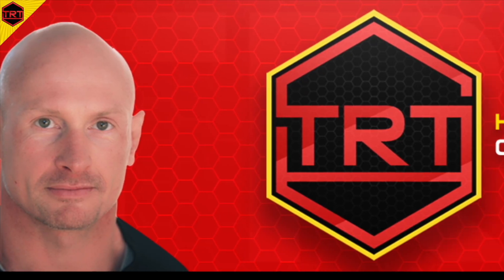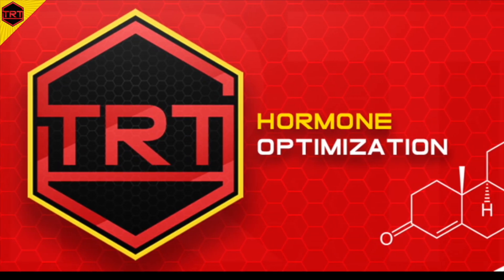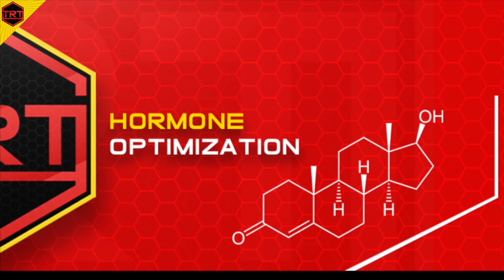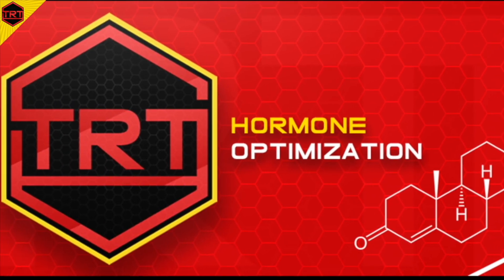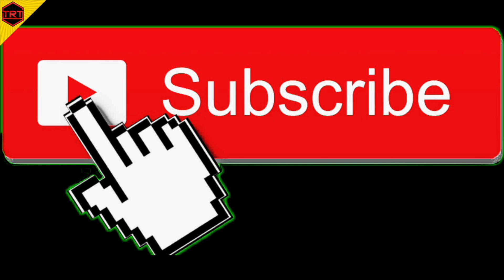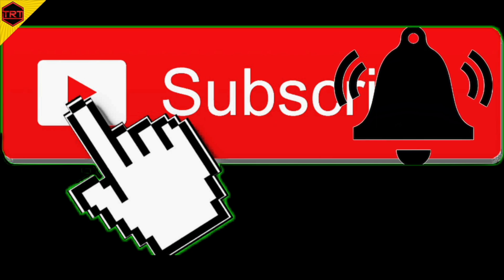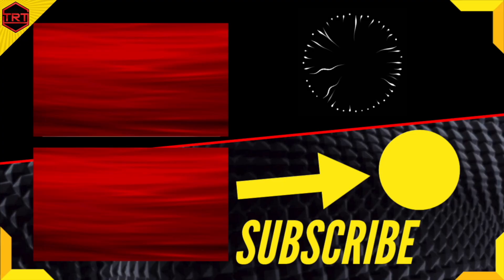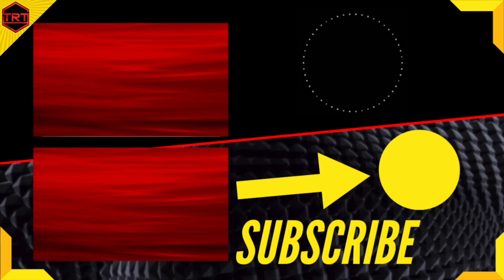How To Take: Thyroid Medication Formulations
Justin Groce explains the difference in the types of thyroid medication formulations.

➜➜Links to what I recommend and use daily:
Dr Steven Devos recommended Vitamin D3
Dr Steven Devos recommended Vitamin K2
Dr Jeffrey Ruterbusch recommended Vitamine D 5000IU+ VitaminK1+K2
Vitamin C
N-Acetyl Cysteine NAC
Berberine HCl
Creatine Monohydrate
Omega-3 Fish Oil
Zinc gluconate
Magnesium Glycinate
Curcuma 500mg
La Roche-Posay Effaclar Purifying Gel Cleanser for Oily skin
Anti-acne Vitamin A,E,B5 cream
Oral Vitamin A 25,000IU for acne
Oral Vitamin A 5,000IU for immunity
Vitamin E for acne
Vitamin B5 for acne
Dr Jeffrey Ruterbusch recommended Chelated Copper 2.5mg
Iron supplement
Optimized L-Carnitine
Acetyl L-Carnitine 500mg caps
Sunscreen for acne prone skin: Mineral-based with Zinc Oxide SPF45
La Roche-Posay Mineral Sunscreen lotion SPF50
OTC Retinoid cream: Ebanel Retinol Cream 2.5% (anti-aging + acne prevention)
Daily Multivitamin
Q10 Ubiquinol 100mg
Joint Support: Glucosamine & Chondroitin
Pre-workout: Muscle Pharm Assault
Intra-workout: Dextrose powder
Potassium Citrate
Post-workout: Whey isolate shake
My favorite protein bar: Barebell protein bars
Preferred casein protein powder
GABA 500mg
Powerful Nootropic Huperzine A
Cinnamon Supplement
Melatonin 3mg
Niacin 500mg (flushing)

➜➜For immunity:
➜Links for USA, Canada and UK:
Vitamin C
Zinc gluconate
Vitamin D3
Melatonin 3mg
➜Links for Belgium, the Netherlands, Germany and France:
Vitamin C
Zinc gluconate
Vitamin D3
Melatonin 3mg

➜➜Links to Skin Care Related to Wearing Face Masks:
Disposable 3 Ply Safety Face Mask with Nanofiber Filter Lining
Gentle hydrating face wash cleanser
Moisturizer to strengthen your skin barrier and make it better equipped to handle the stressor of wearing a face mask
Nighttime moisturizer
Lips petrolatum or petroleum jelly
Washing detergent fragrance free, dye free

➜➜Links to recommended injection materials:
1ml Insulin Syringes
3ml Syringes Sterile No Needle
21G Drawing Up Needles
25G IM Needles
Sterile Alcohol Swabs